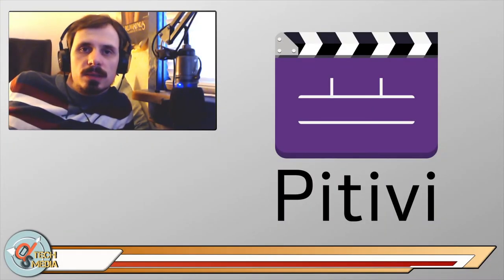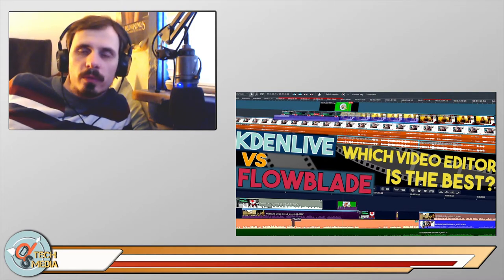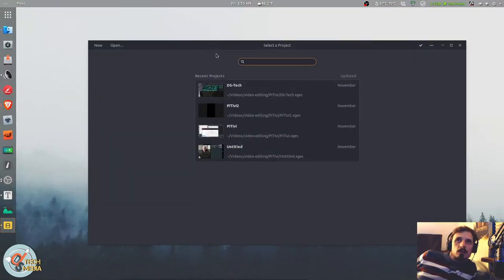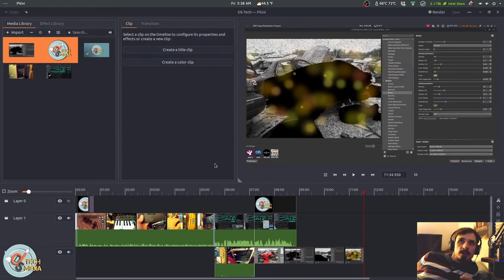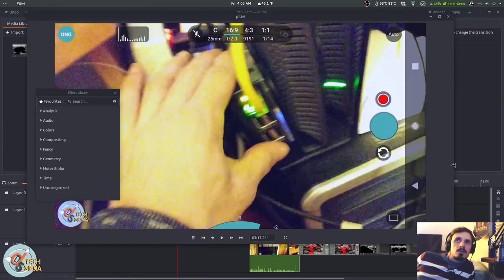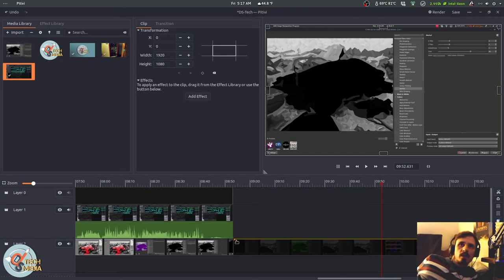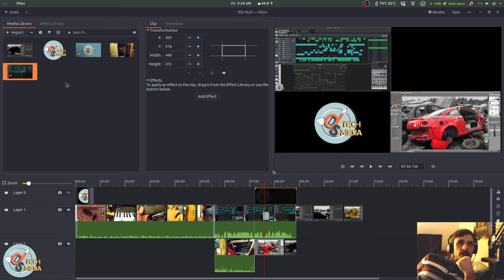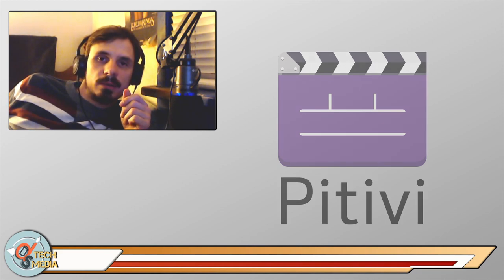Pitivi Review | The User Friendly Linux Video Editor?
My review of the latest release of Pitivi: A video editor for Linux that's focused on being user friendly and intuitive, based on Gnome's technologies.